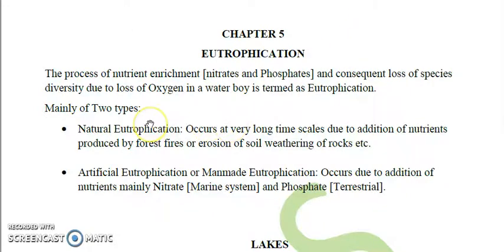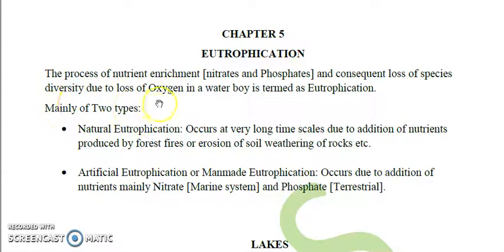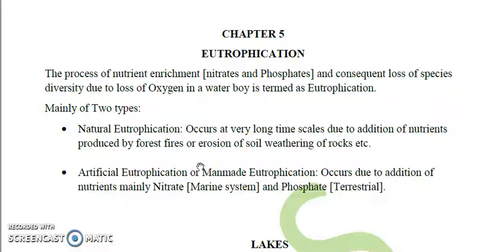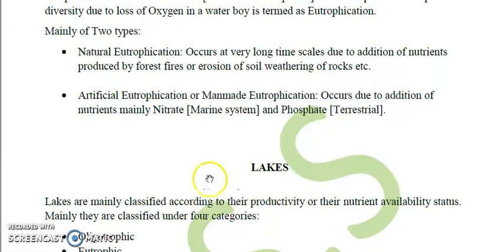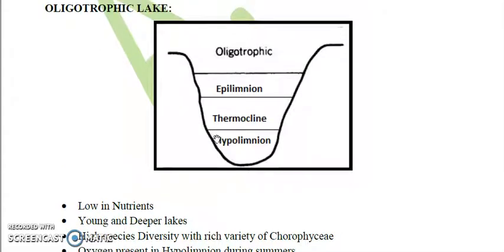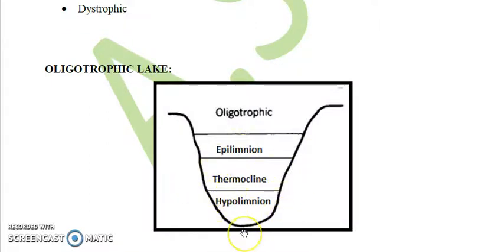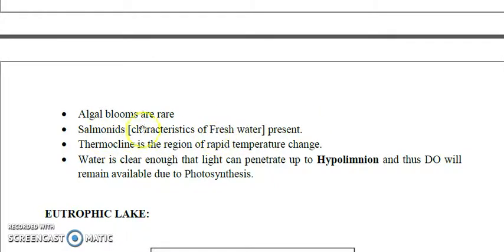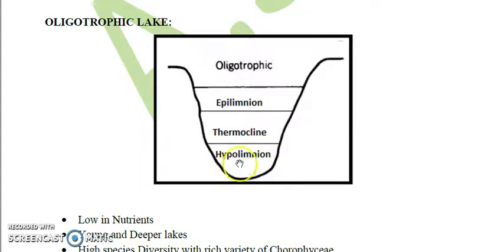WATER POLLUTION PART3